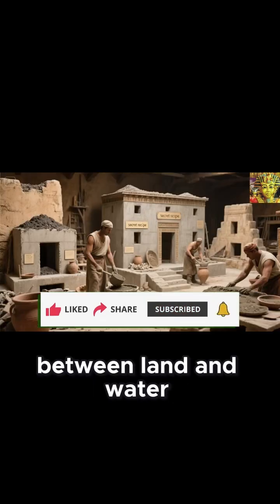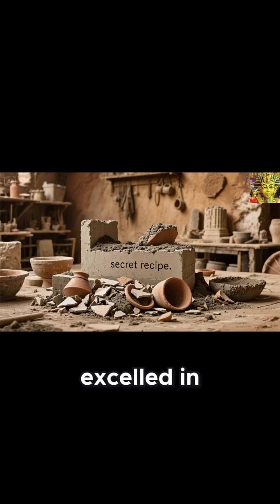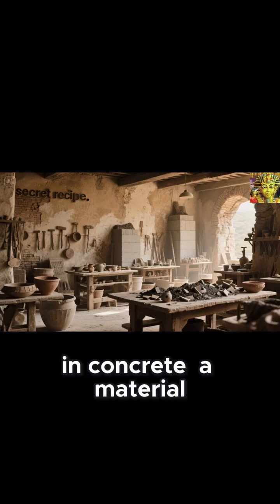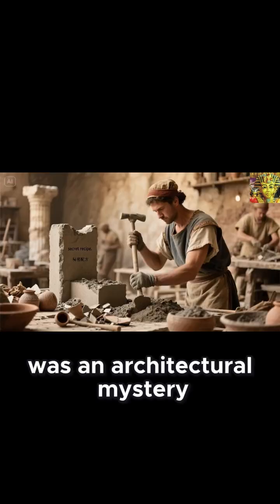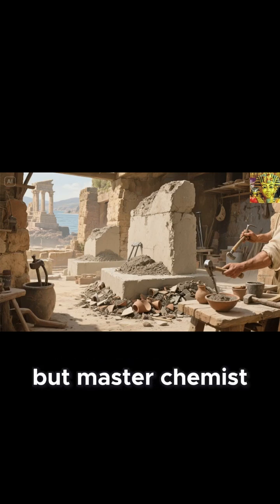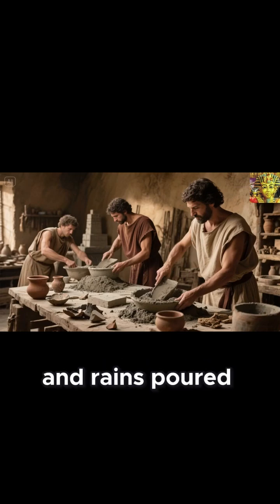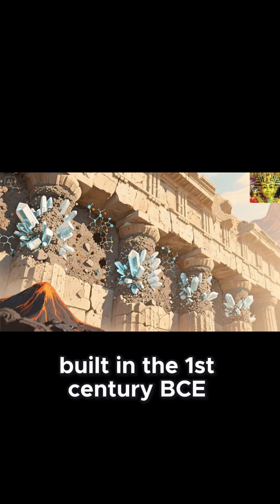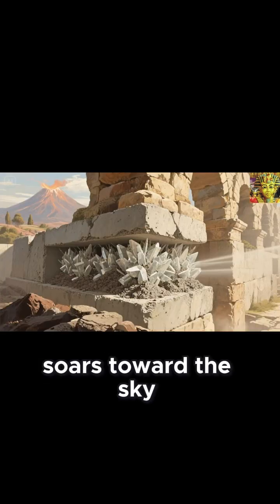Roman Concrete: Engineering Marvels of the Ancient World part 11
Roman concrete, the secrets of building between land and water. In an era when the oddsee Roman Empire stretched from the banks of the Thames to the deserts of the Middle East, the Romans excelled in engineering structures in a way that made their Monument stand tall for thousands of years. None of these achievements would have endured without their ingenious innovation in concrete, a material whose composition varied between structures submerged in water and those standing on dry land. Roman concrete was an architectural mystery that puzzled scientists for centuries until modern research revealed that the Romans were not merely skilled builders, but master chemist who adapted their recipes according to necessity. In the harbors Rome constructed along the Mediterranean where waves crashed and rains poured, the concrete was made from a completely different mixture than that used for temples and palaces beneath the depths of the portus Julius, built in the 1st century BCE. Like concrete slabs that still stand today, defying currents. And time. Meanwhile, in the pantheon, where its miraculous dome soars toward the sky,